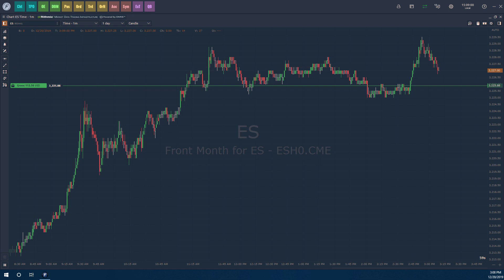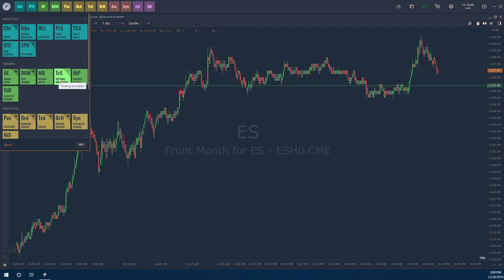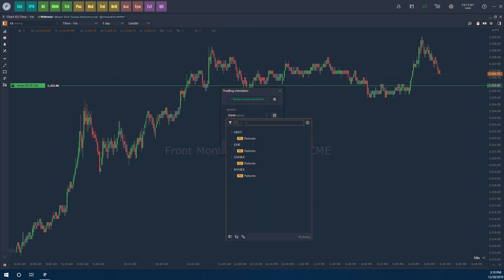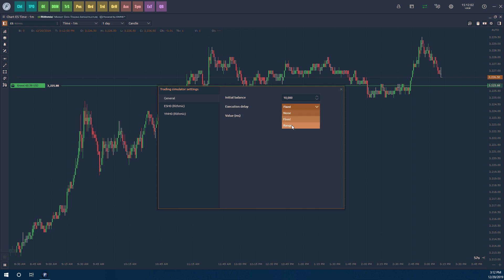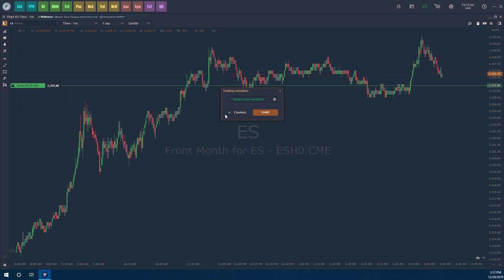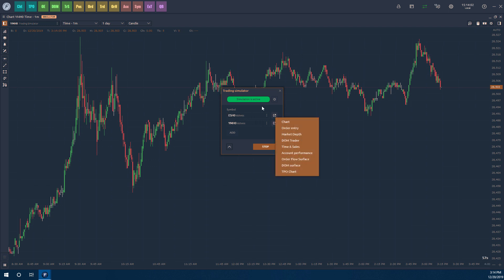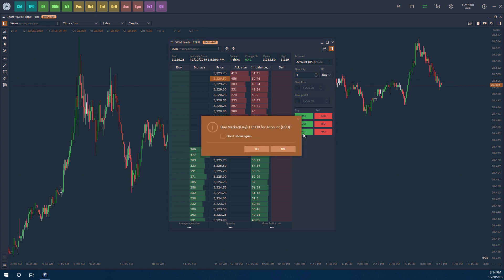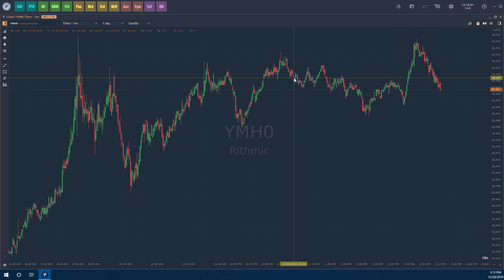Optimus Flow - How to Trade with Simulated Funds Using the Trade Simulator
The Trade Simulator feature of Optimus Flow is a built-in paper trading system that allows users to trade with simulated funds in order to test new strategies and methods directly within the platform.

The following video will demonstrate how to enable symbols for simulated trading and trade with simulated funds.